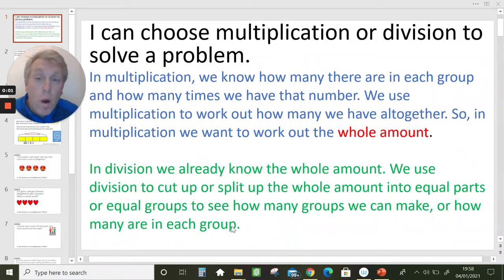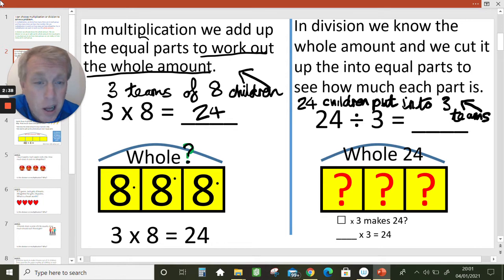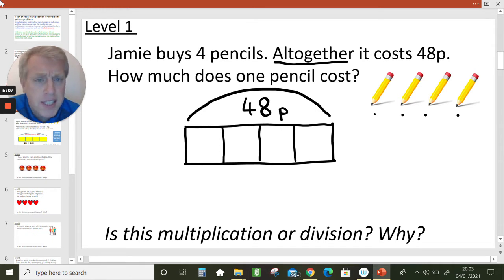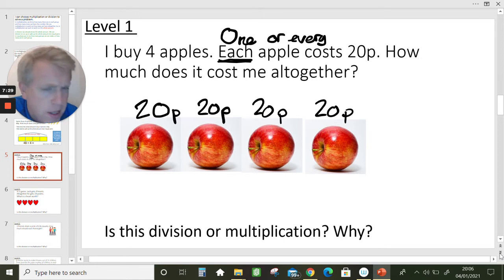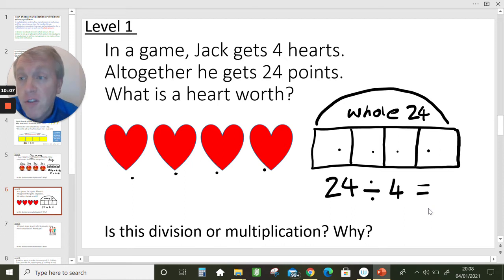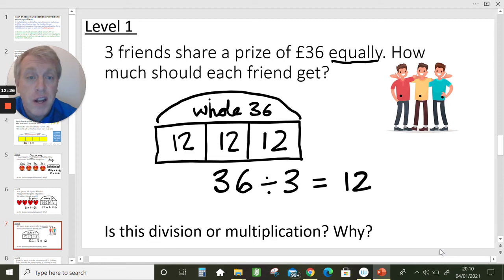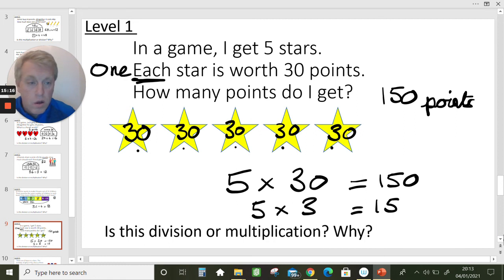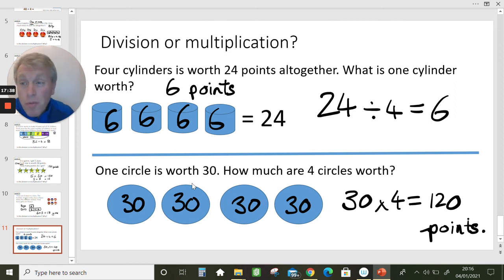1b choosing multiplication or division to solve a problem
In this video, we look at the structures of multiplication and division and how they are related to each other. We explore and use the vocabulary of the whole, equal parts and equal groups. We try to apply these structures and ideas to solve word problems, choosing multiplication or division correctly.